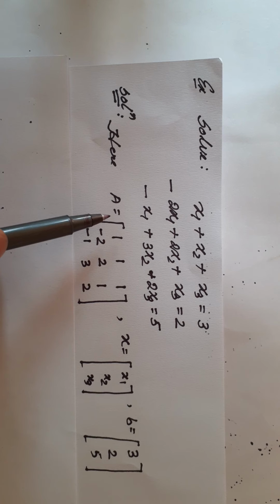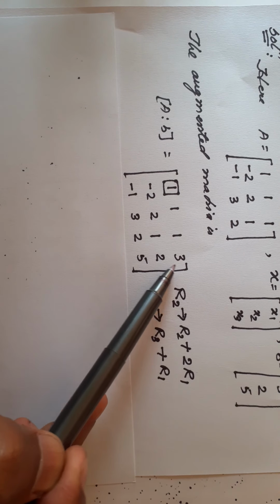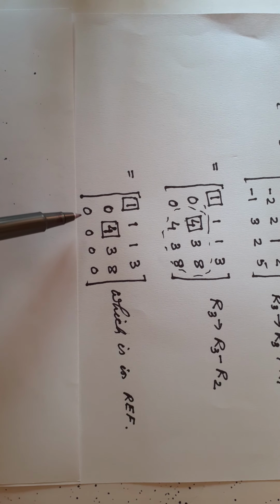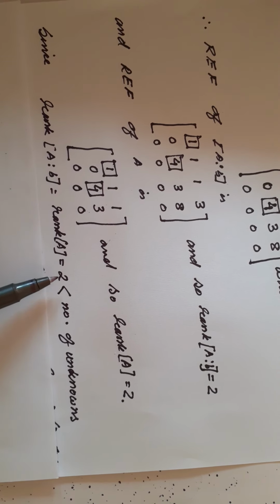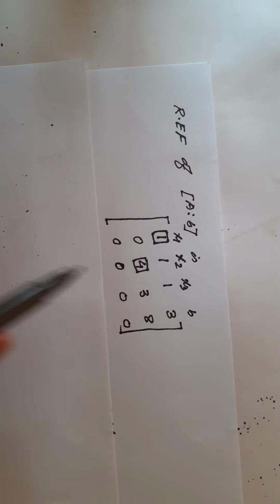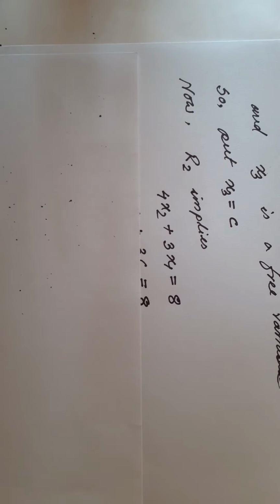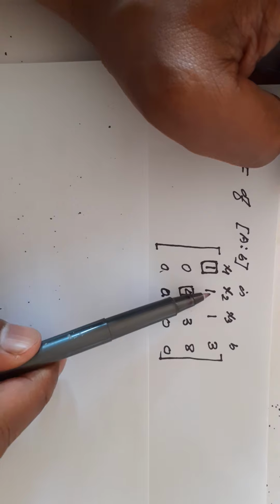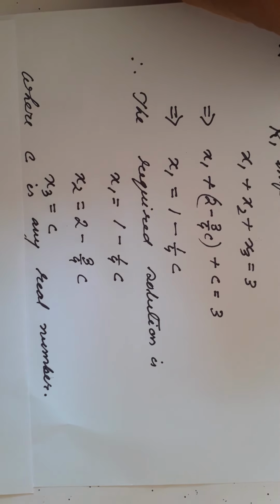Gauss Jordan Elimination Method: Examples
Solution of System  of Linear Equations 3